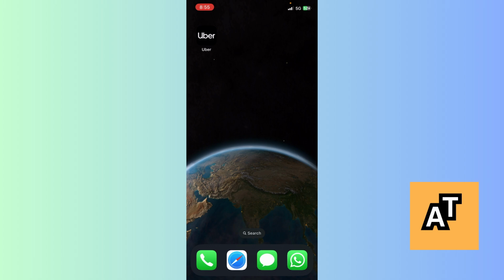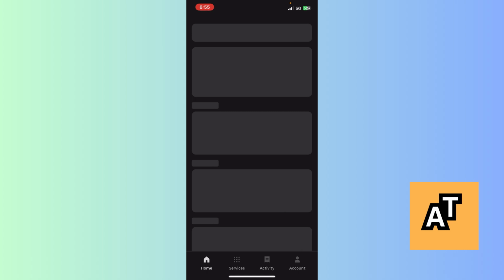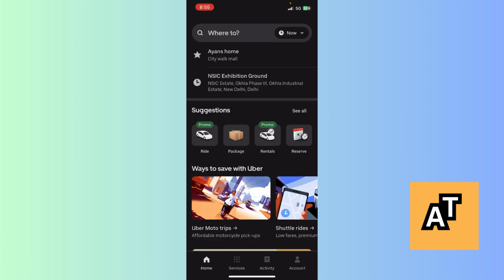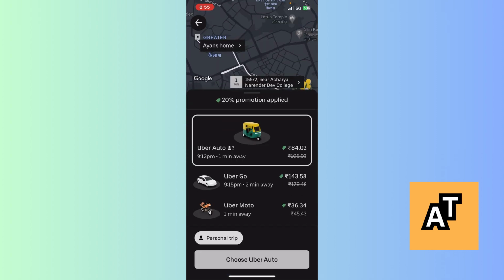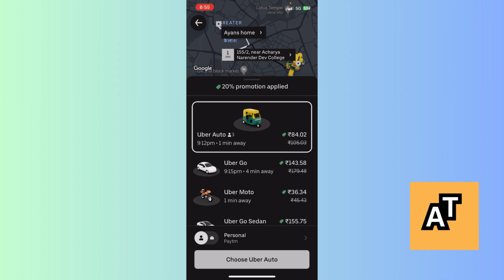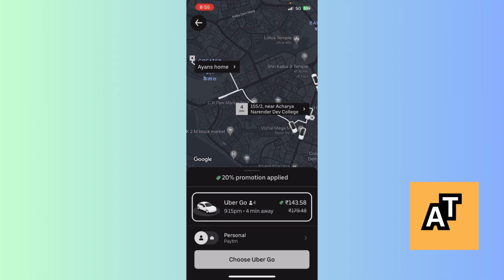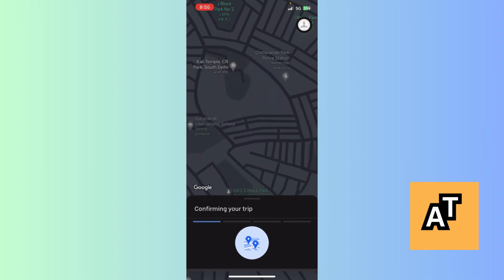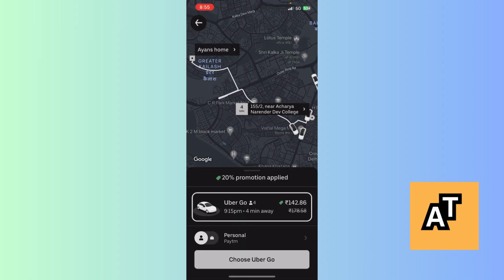How To Add Vehicle Uber Tutorial (Setup Vehicle)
In this video I show you How To Add Vehicle Uber Tutorial (Setup Vehicle)